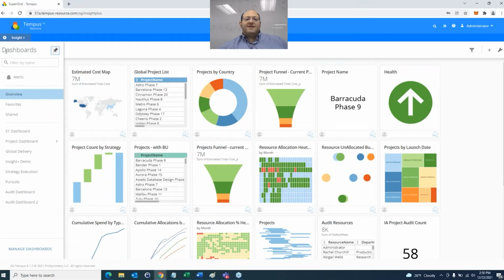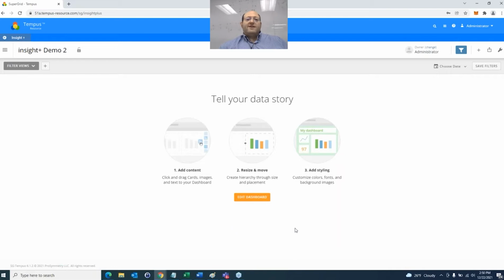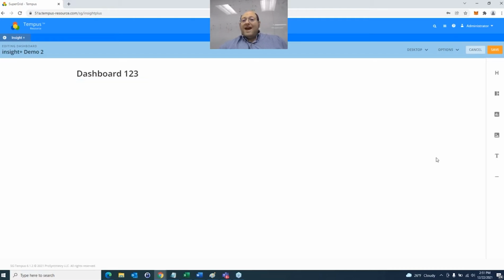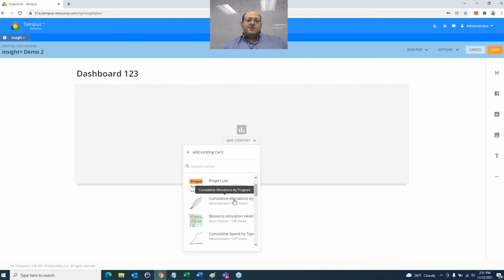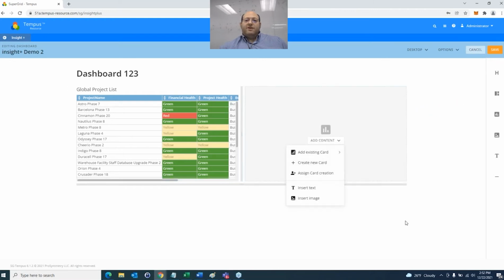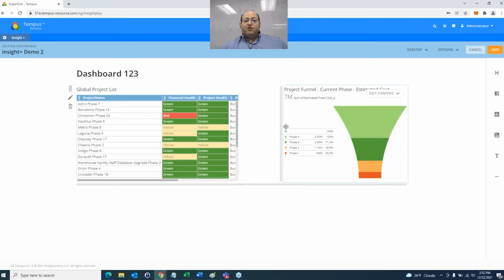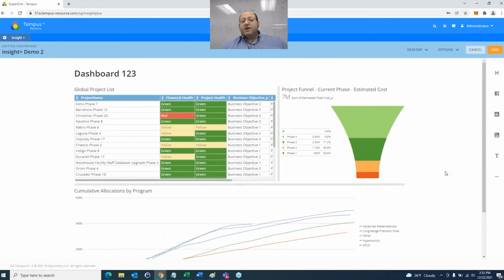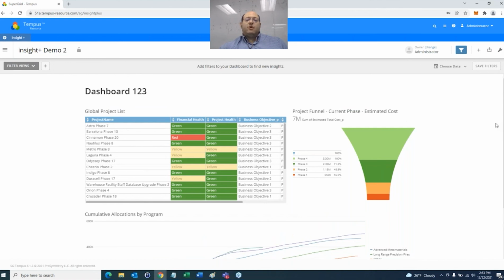How to Create Dashboards in Tempus Resource Insight +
Sean Pales, Managing Director of ProSymmetry explains how to create a dashboard in the new Insight + feature of Tempus Resource 6.2. Dashboards are a great way to visually show your data for reports and presentations.